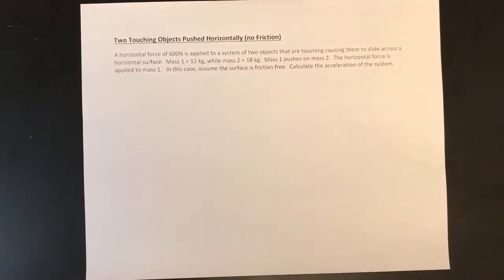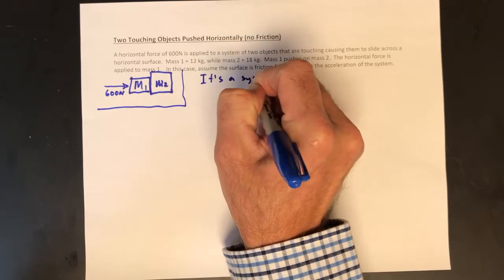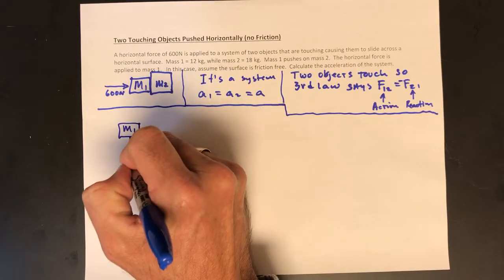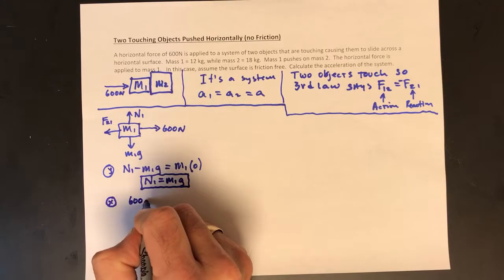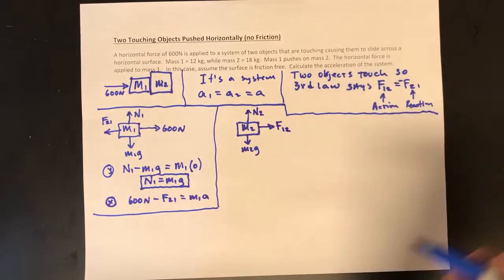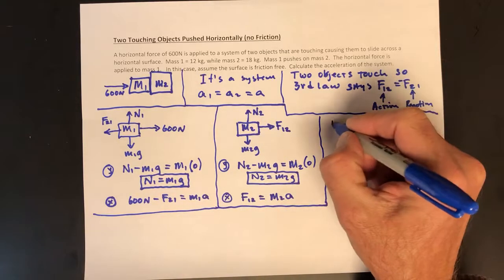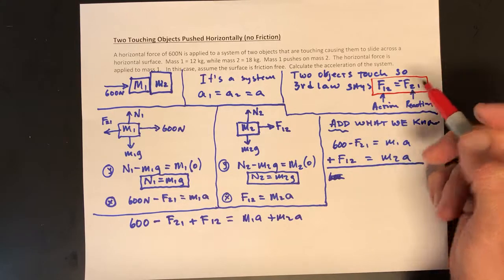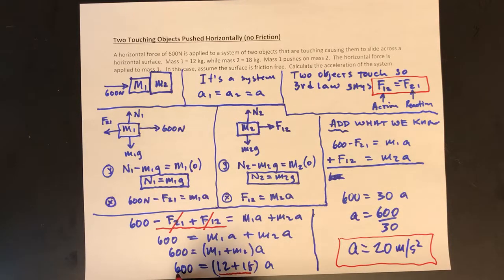To touching objects pushed horizontally without friction